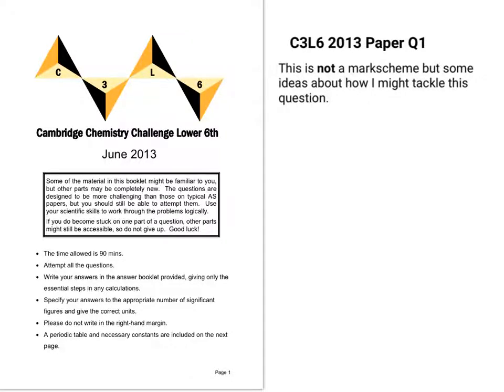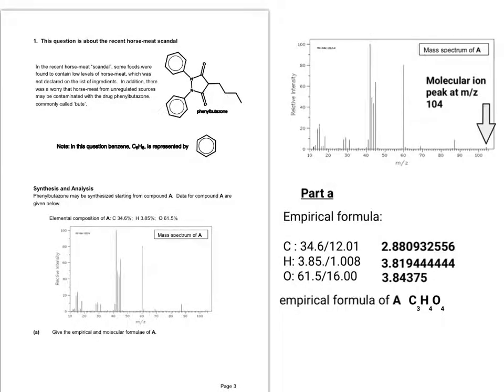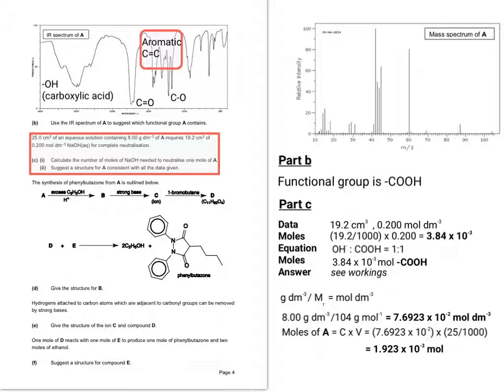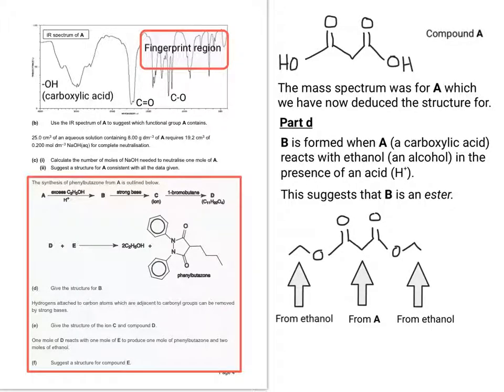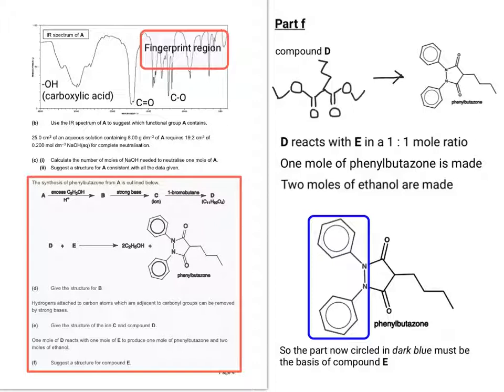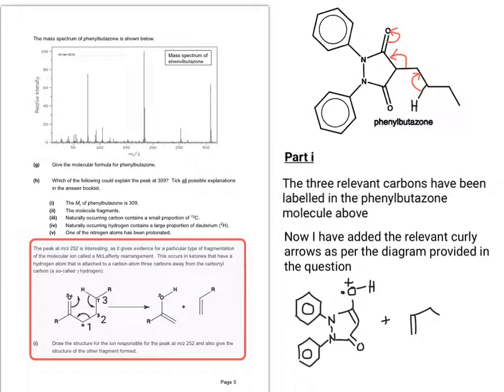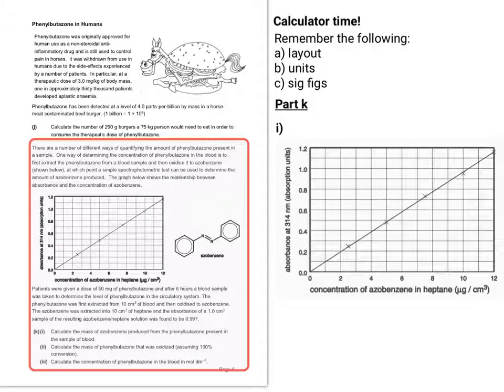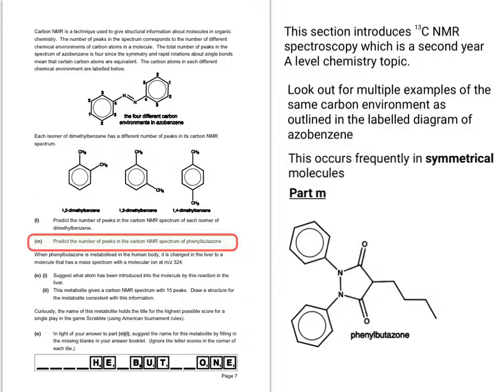C3L6 2013 Paper Q1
An excellent question which covers may different chemistry topics!